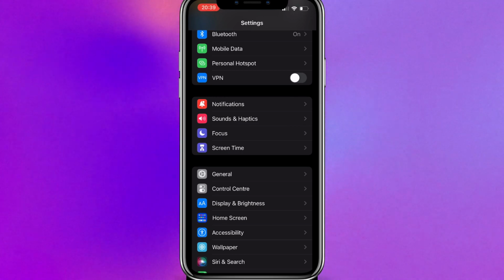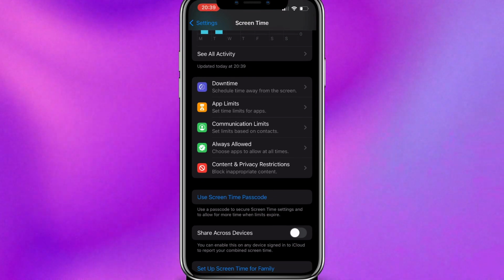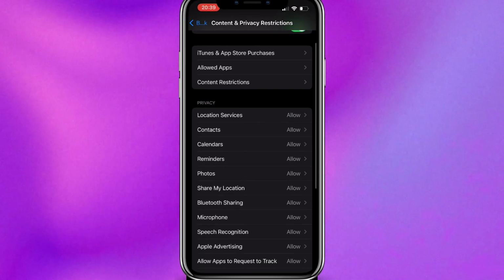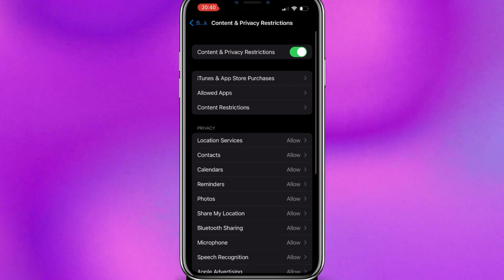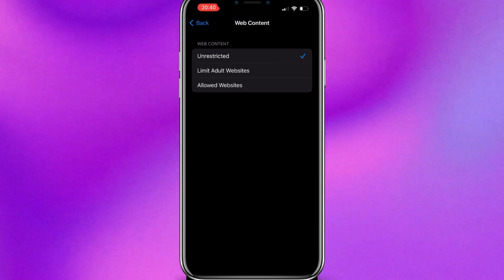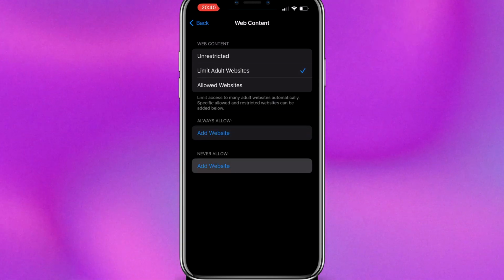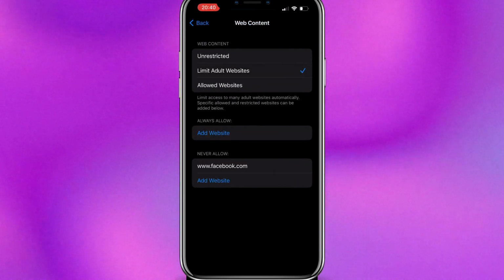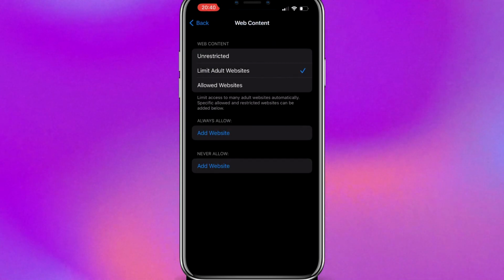How To Block Websites In Safari | 2023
Watch this video to understand quickly how to block websites in Safari on your iPhone.